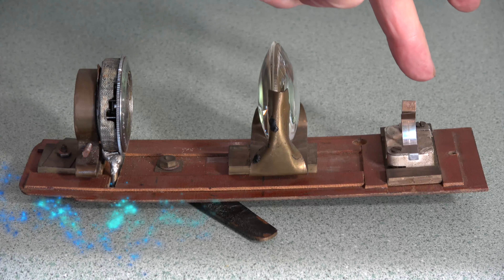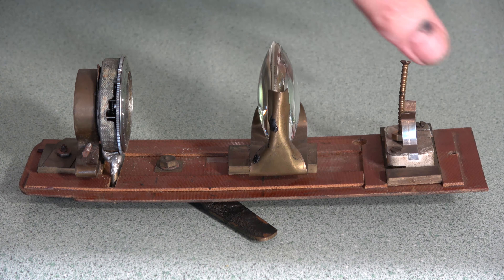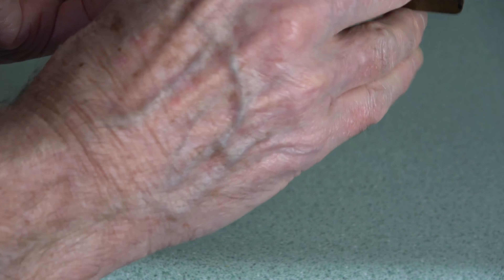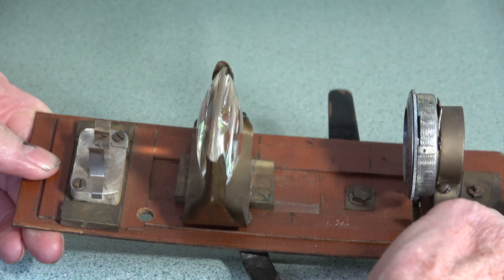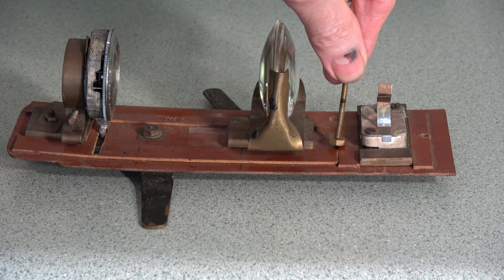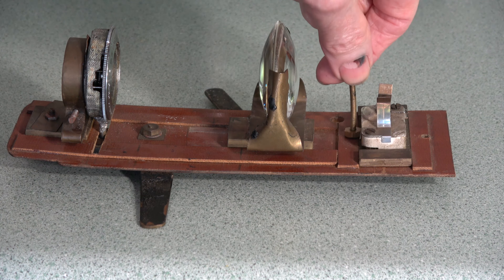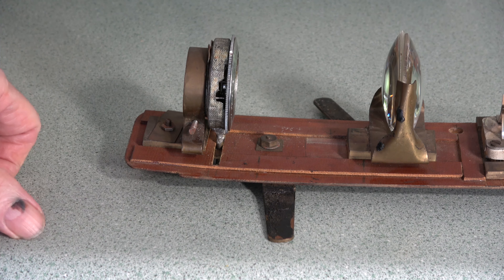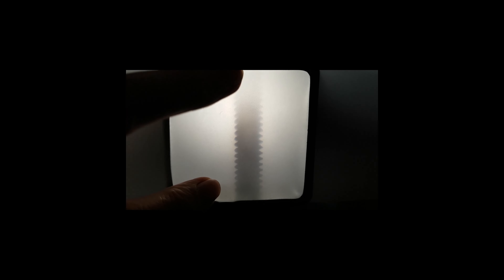CNC4A - Shadowgraph DIY Profile Projector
No 327 CNC4A was stripping down a piece of old equipment for parts and noticed that it could be used for a Shadowgraph Profile Projector.  These come in handy when you are hand grinding a radius on a piece of lathe tool steel, etc and it just has to be right.  You can take a plaster cast of the profile or thread, internal radius, etc you want to check and slice it flat with a razor blade and voila, an easily measured shadow.  For more videos full of WIZdom that take you to the next level just go to @thewizard Enjoy.